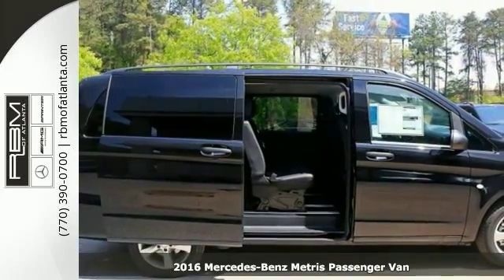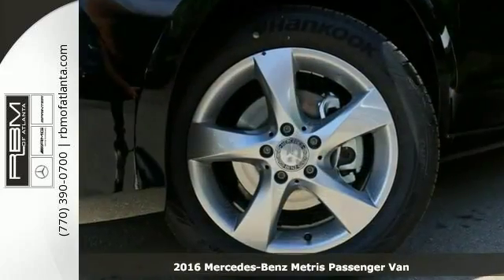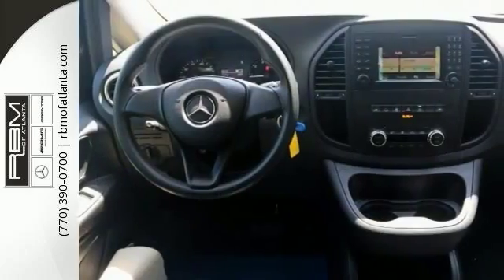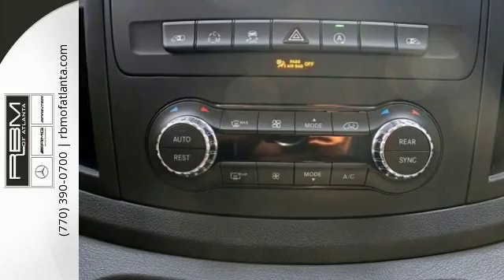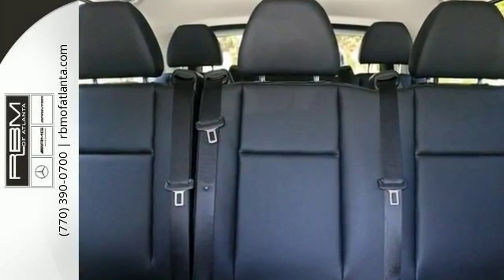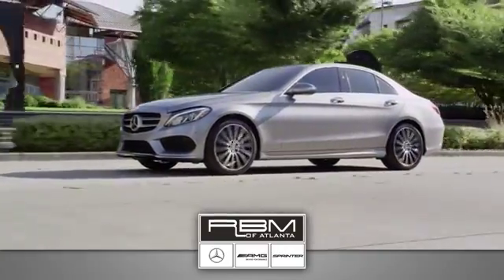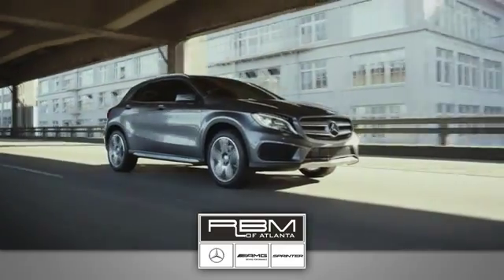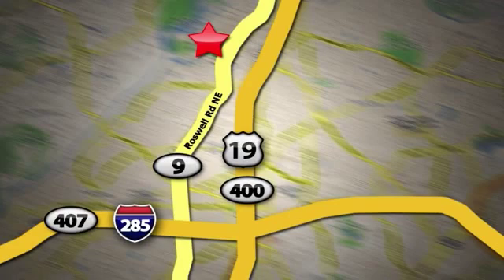New 2016 Mercedes-Benz Metris Passenger Van Atlanta GA Sandy Springs, GA S1609 - SOLD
SOLD -

Year: 2016
Make: Mercedes-Benz
Model: Metris Passenger Van
Engine: 4 Cyl. 2.0 L
Transmission: Automatic
Color: Obsidian Black Metallic
Interior: Black
Stock #: S1609
VIN: WD4PG2EE8G3142007
Boasts 23 Highway MPG and 20 City MPG! This Mercedes-Benz Metris Passenger Van boasts a Intercooled Turbo Premium Unleaded I-4 2.0 L/121 engine powering this Automatic transmission. SINGLE FLIP-UP TAILGATE W/HARDBOARD TRIM, PREMIUM APPEARANCE PACKAGE -inc: Bumpers Painted In Vehicle Color, Wheels: 5-Spoke 7J x 17 Light Alloy, Roof Rails-Black, PASSENGER SIDE ELECTRIC SLIDING DOOR.*This Mercedes-Benz Metris Passenger Van Comes Equipped with These Options *INTERIOR APPEARANCE PACKAGE -inc: Interior Chrome Accents, door handles, surrounding trim and outboard air vents, Front Footwell Lighting, Rear Carpeting, Front Carpeting, Illuminated Vanity Mirrors, Premium Overhead Control Panel, Comfort Suspension, Rear Grab Handle Reading Lights, ECO STOP/START PACKAGE -inc: Buffer Battery For Start/Stop, ECO Start/Stop, DRIVER EFFICIENCY PACKAGE -inc: Rear View Camera, Fog Lamps, Becker Map Pilot Navigation System, Lower Console Storage Tray, Cruise Control, DRIVER COMFORT PACKAGE -inc: Comfort Passenger Seat, Comfort Driver Seat, Driver Seat Lumbar Support, Passenger Seat Lumbar Support, 2 Additional Master Keys, Passenger Seat Backrest Storage Net, Driver Seat Backrest Storage Net , HIGH PERFORMANCE AIR CONDITIONING -inc: Automatic Climate Control, Air Conditioning Enhanced Power, DRIVER SIDE ELECTRIC SLIDING DOOR, COURTESY LIGHT FOR TAILGATE, BLACK, BLACK LEATHERETTE SEAT TRIM, ANTI-THEFT ALARM SYSTEM, 4,960 LBS CAPACITY TRAILER HITCH.* Visit Us Today *Test drive this must-see, must-drive, must-own beauty and get a hassle-free deal today at RBM of Atlanta (South), 7640 Roswell Road, Atlanta, GA 30350.

Give us a call at:

Address:
7640 Roswell Rd